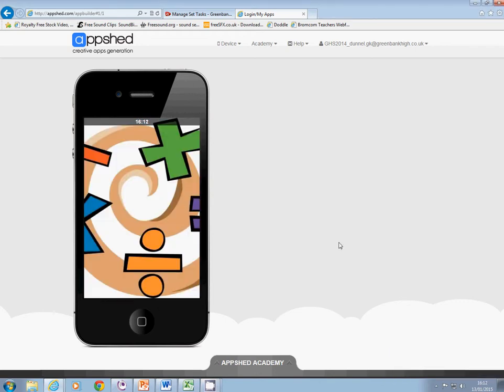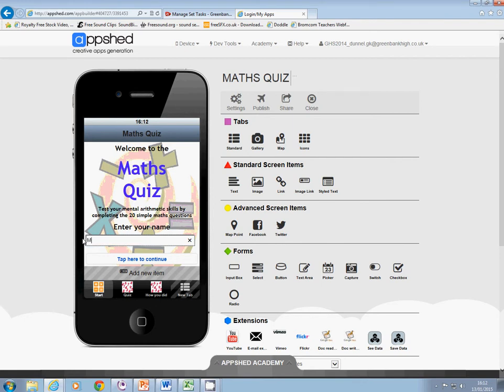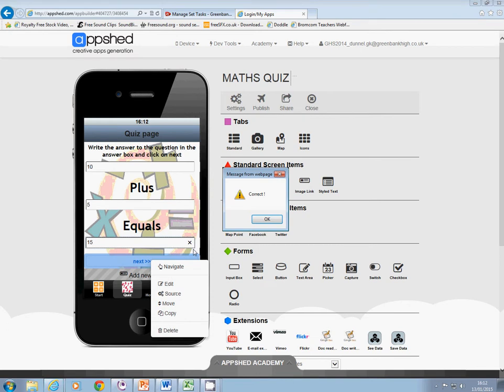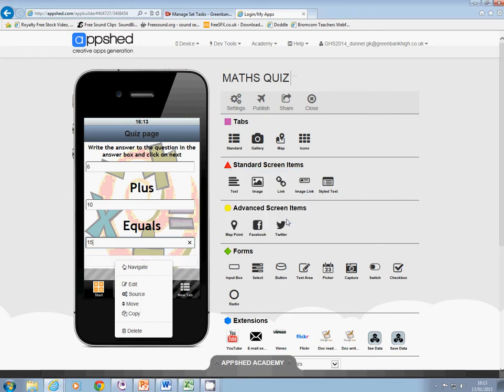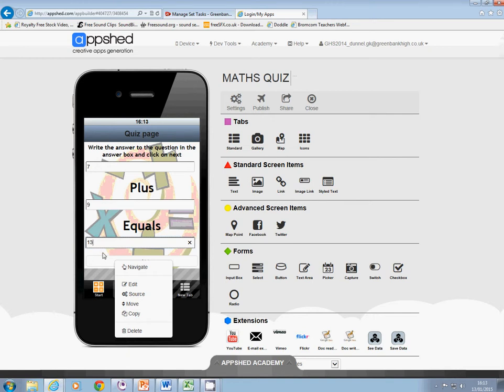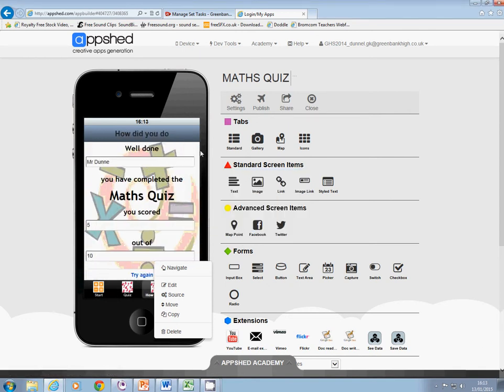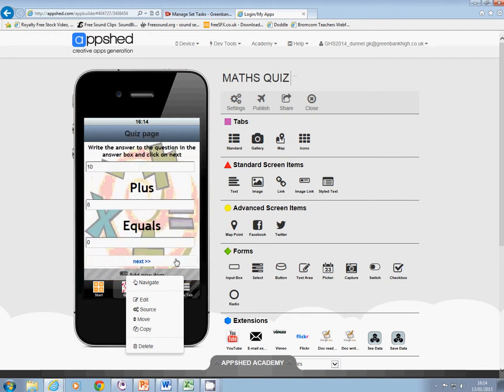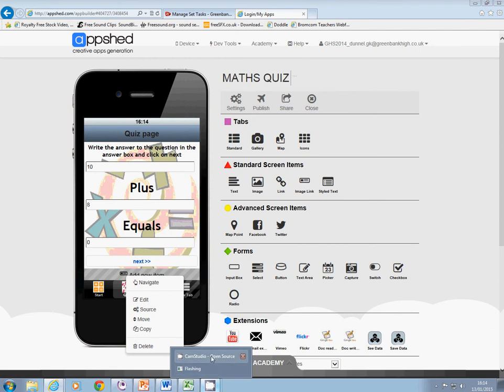Javascript app part 1 Introduction